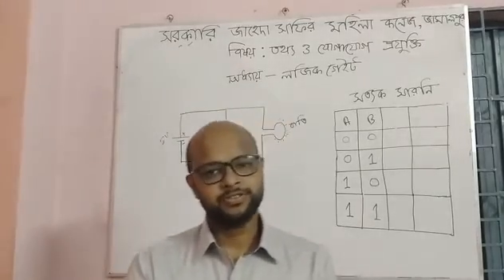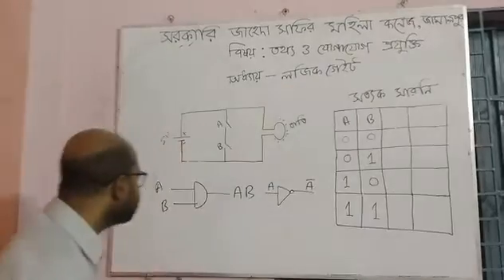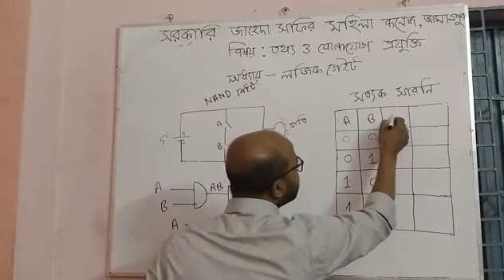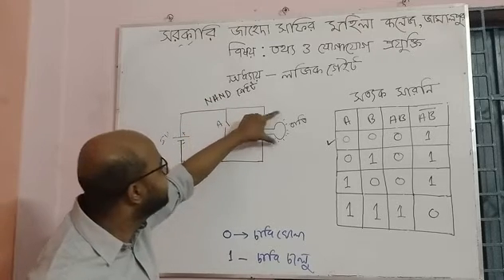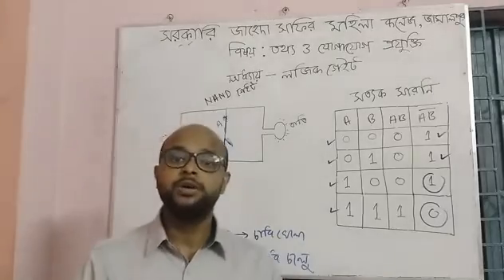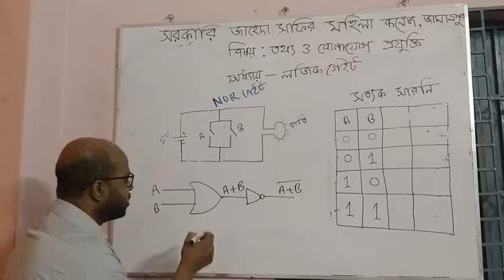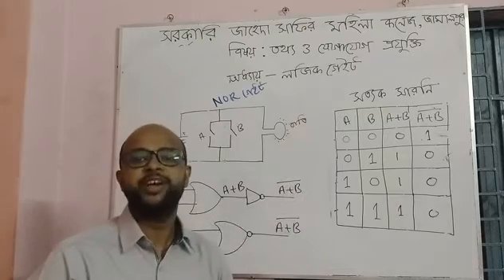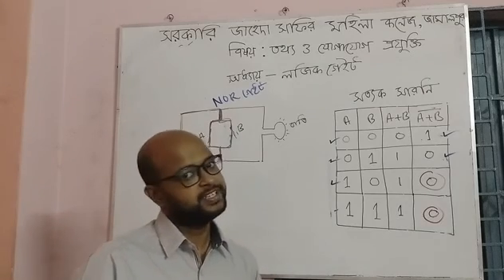GZSMC( ICT Class 03)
Logic gate